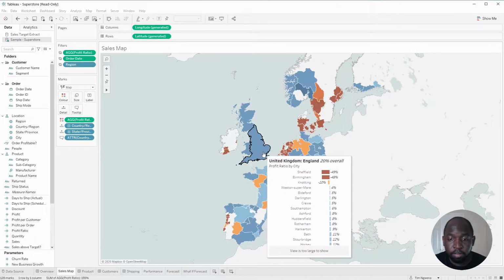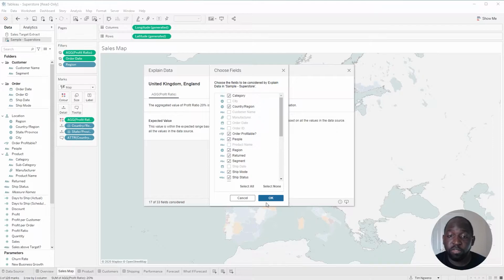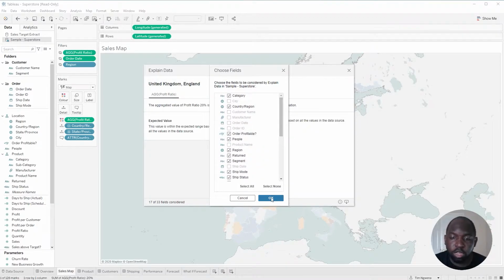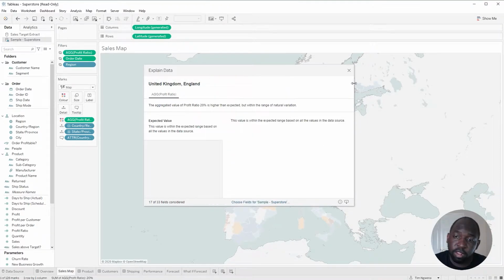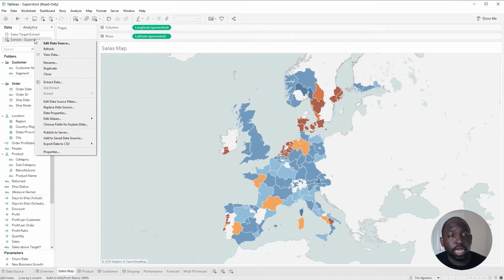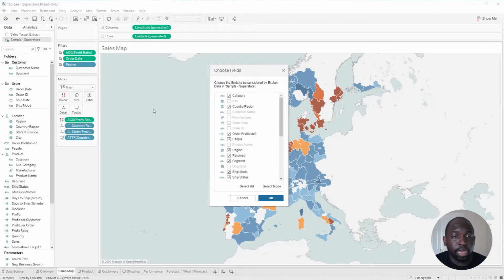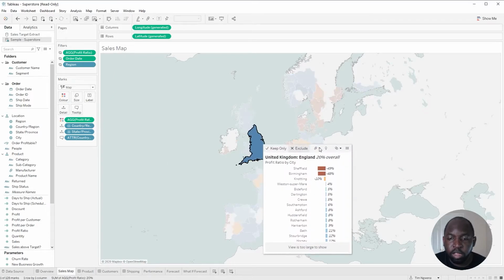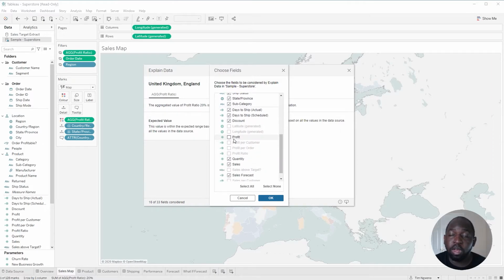Explain data updates in Tableau 2020.3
Tableau release notes:
The underlying model for Explain Data continues to get refined to handle more cases, improve explanation scoring, and support relationships, Tableau's new data modelling enhancements.